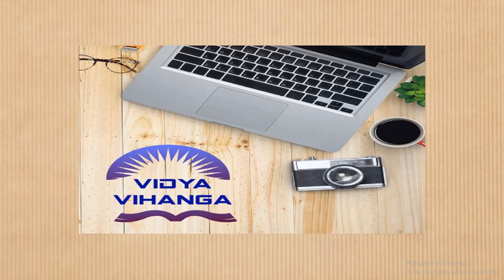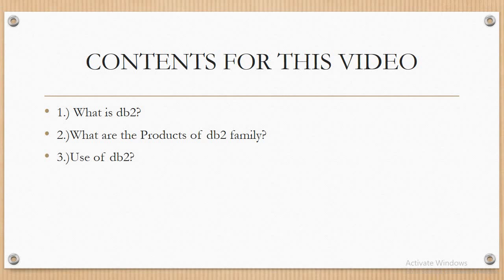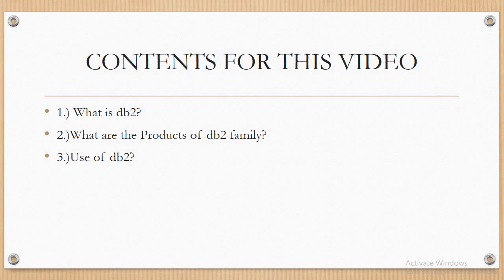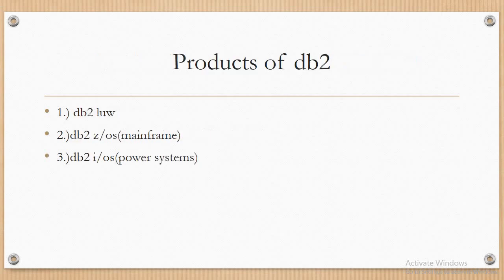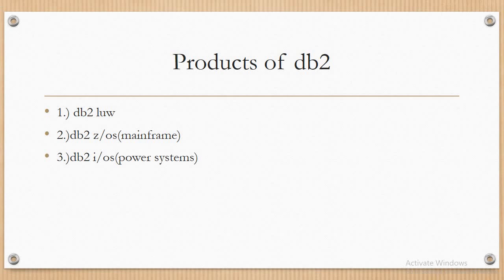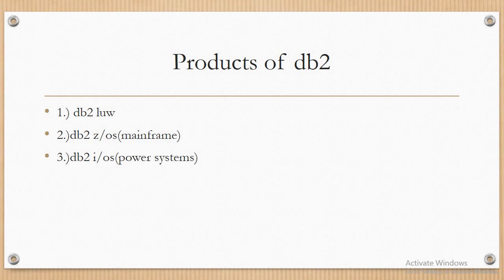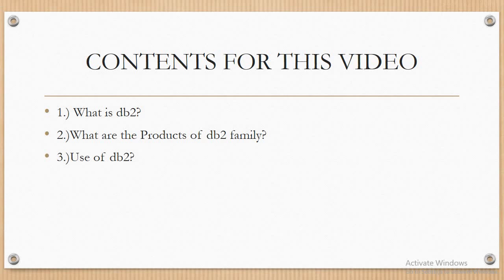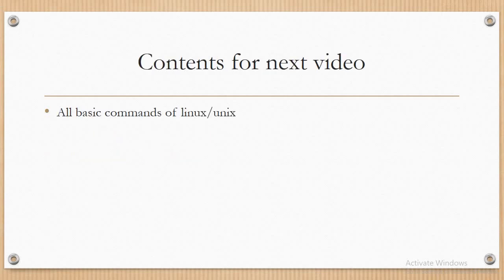IBM DB2-introduction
You are gonna know about db2 introduction a database product from ibm